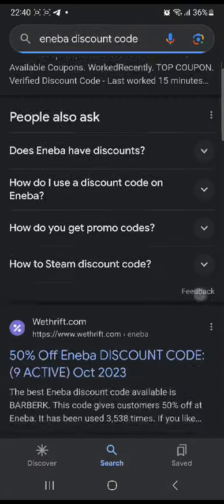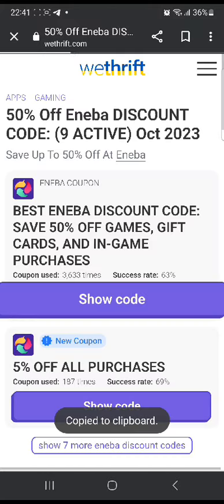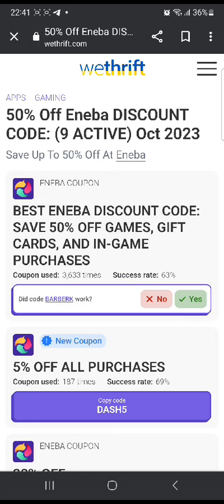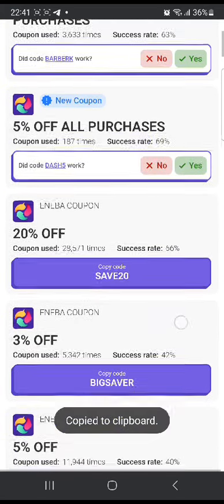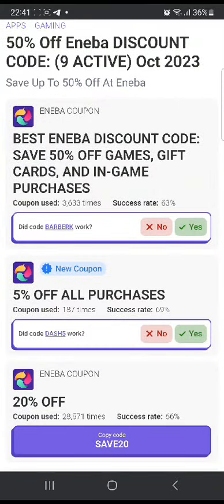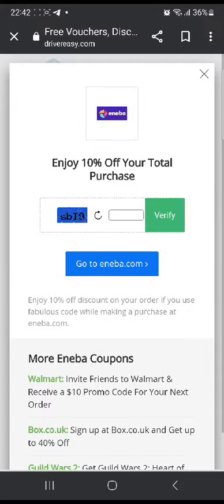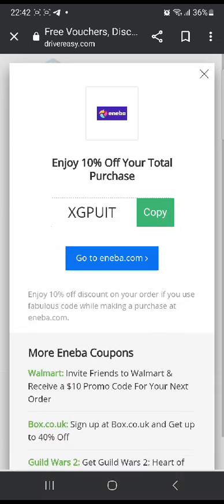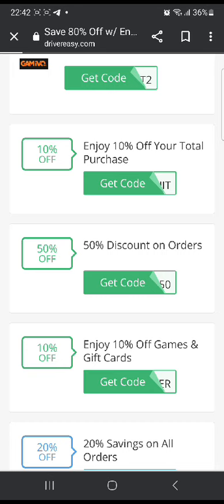How To Get Eneba Discount Code | Best Promo/Voucher Code For Eneba (New Gift Card & Coupone Code)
00:00 Intro
00:25 50% Off Voucher / Promo Code
00:50 5% All Order Working Discount Code
01:21 10% Off
01:55 Outro

 How To Get Eneba Discount Code | Best Promo/Voucher Code For Eneba (New Gift Card & Coupone Code)    In this video I show you  How To Get Eneba Discount Code | Best Promo/Voucher Code For Eneba (New Gift Card & Coupone Code)   and learn to do it in just a few minutes by following this helpful tutorial.

Best Codigo De Descuento For Eneba